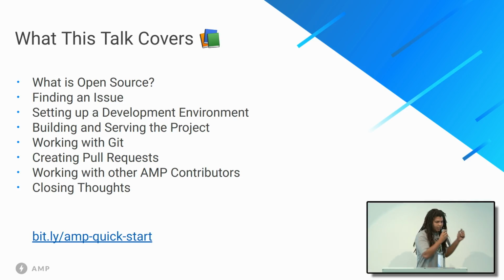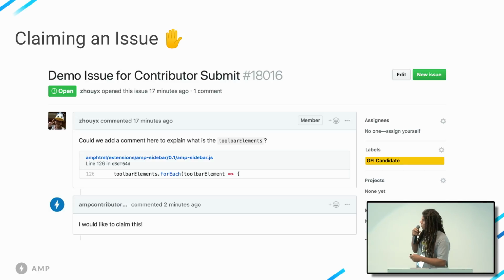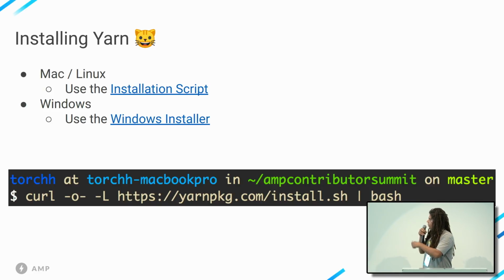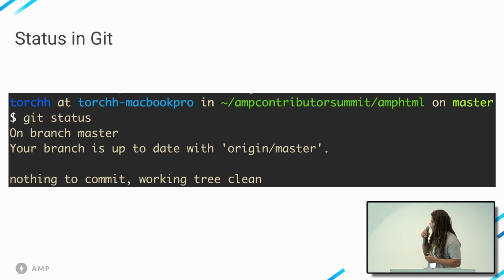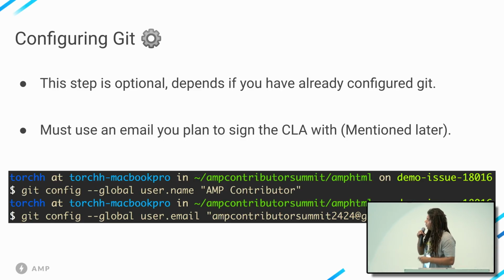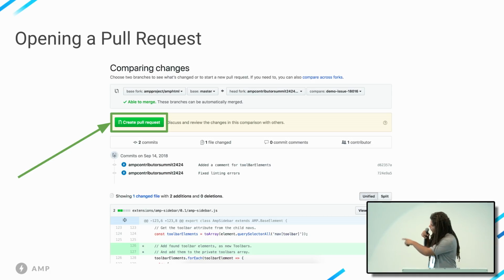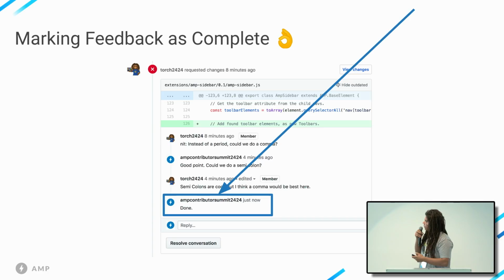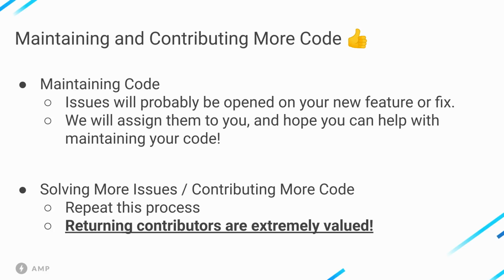Basic end-to-end contribution to AMP Project (AMP New Contributor Day '18)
How to contribute to an AMP Project, from the moment one decides to contribute to the final merge.

Presented by: Aaron Turner